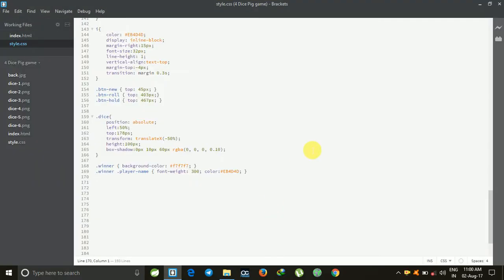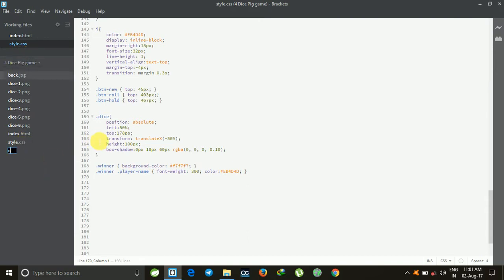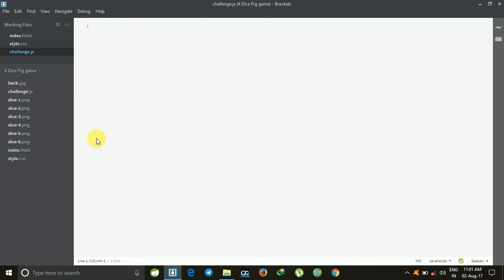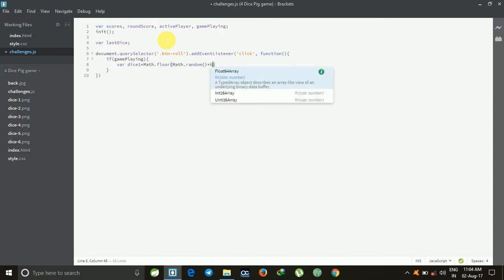10.Challenges Scripting Session (1) - 4 DOM Pig Game in HTML5 & CSS